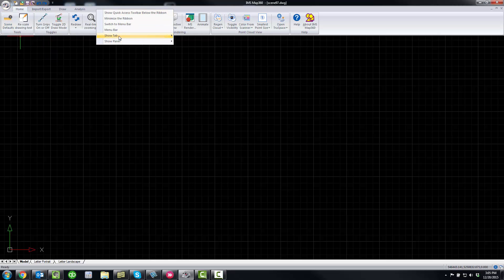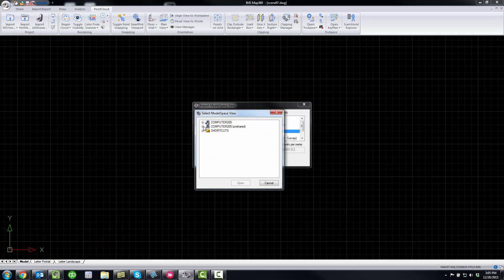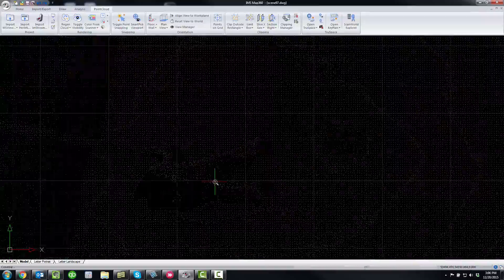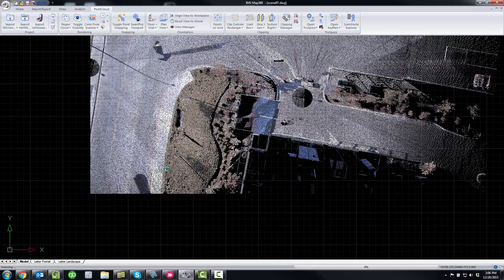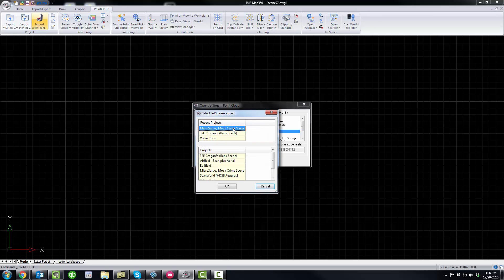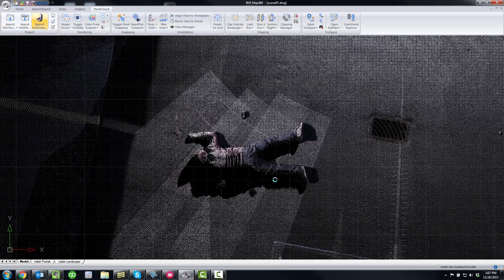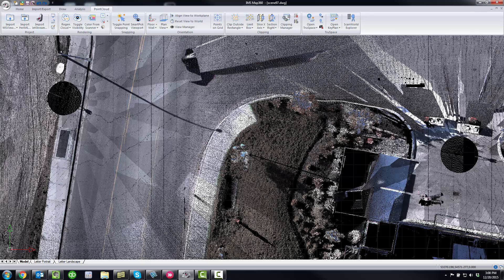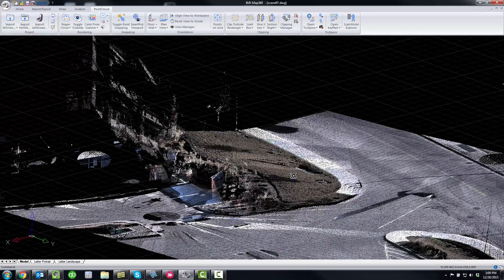Advantages of JetStream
See how JetStream point clouds are more efficient and faster to load than the standard Cyclone IMP format. For more information about IMS Map360 or to download a free demo version,